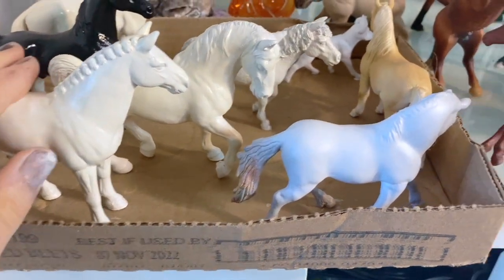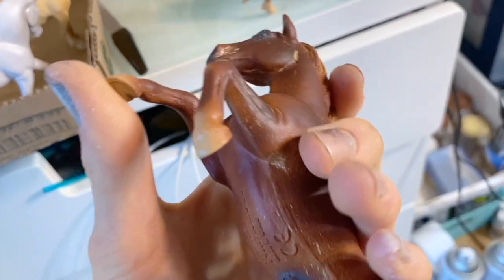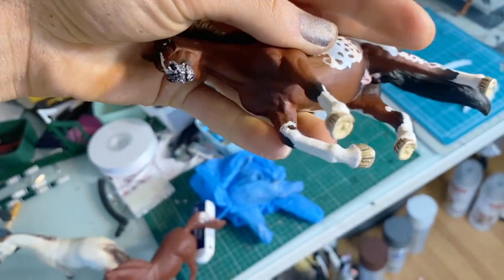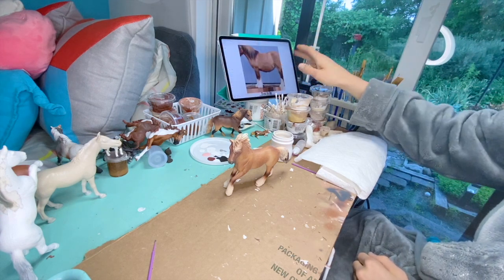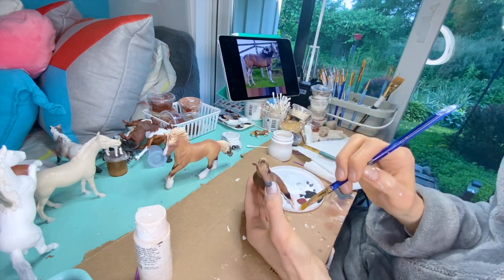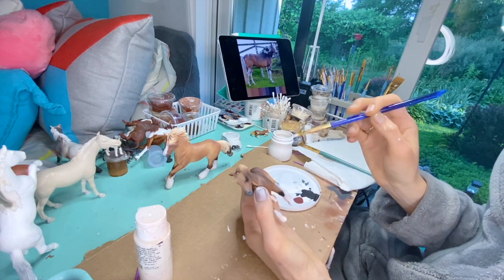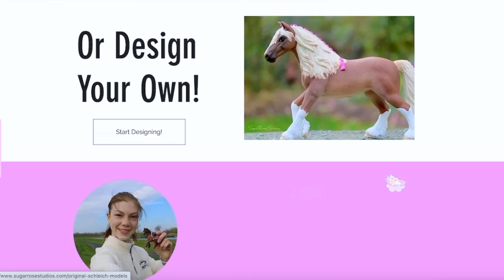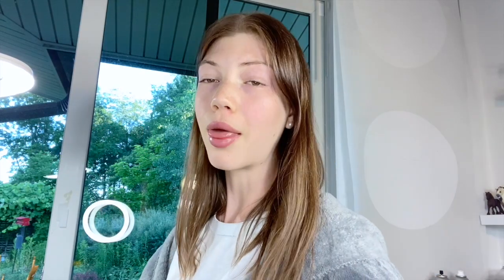SCHLEICH CRAFTS WITH ME - White Markings Model Horses Tutorial - Fun, updates + more!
Today we're going to be painting some white markings on my custom repainted schleich model horses! Lots of updates, storytime, and so much more! Let's craft!